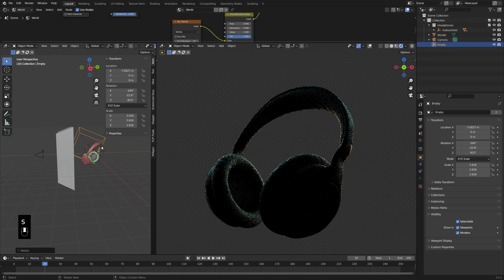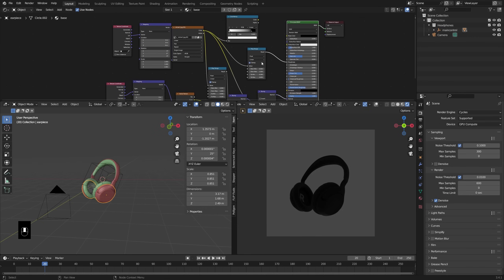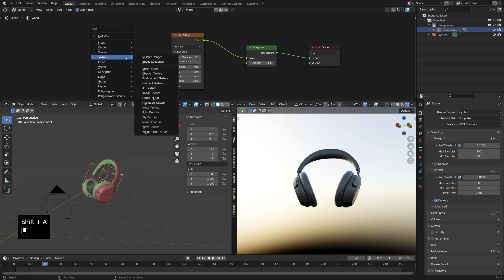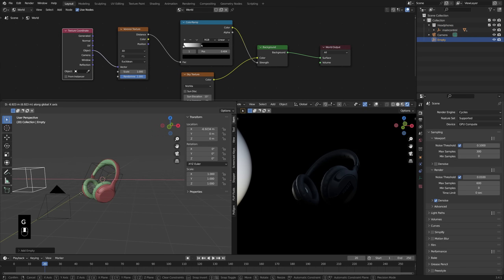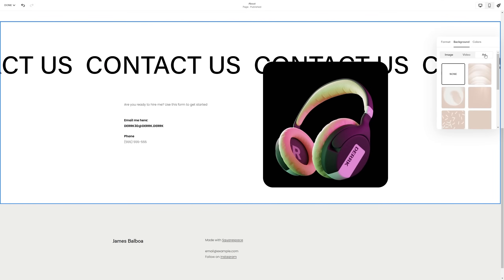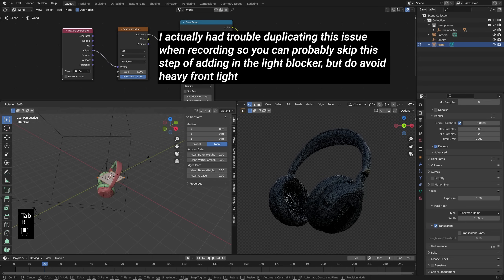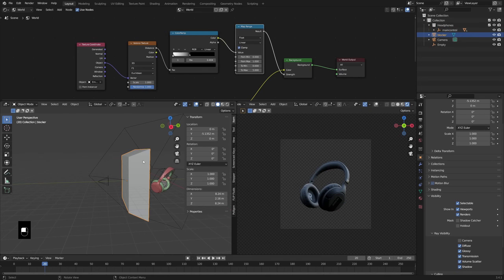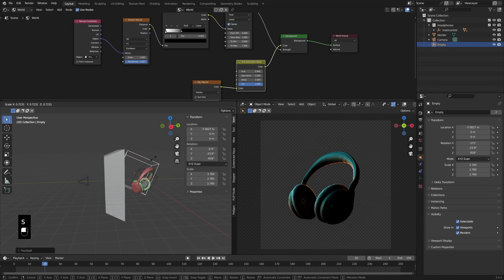FAST, EASY "NO LIGHT" LIGHTING IN BLENDER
TIME TO GET LIT

In this video we'll create a super flexible and fun lighting setup using NO light [objects] or HDR images to light our scene. We'll work completely procedurally in the world shading tab to create a dynamic lighting setup. This method is great for experimentation and having FUN creating exciting new light setups for product rendering and more in Blender.